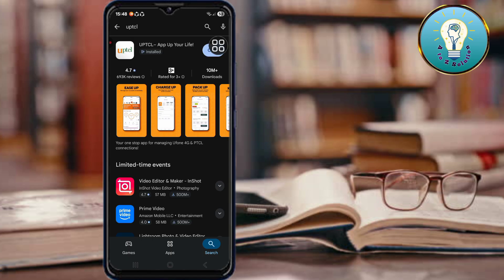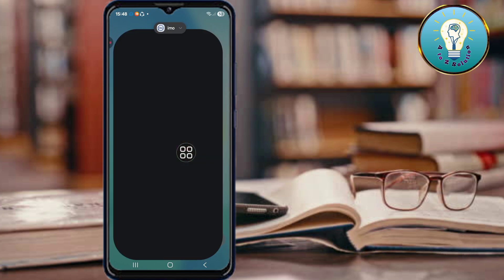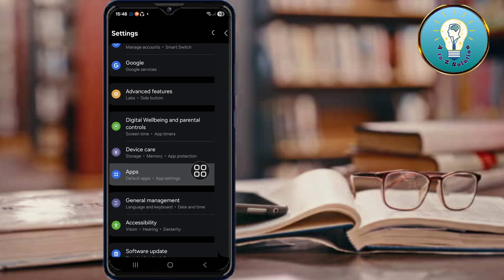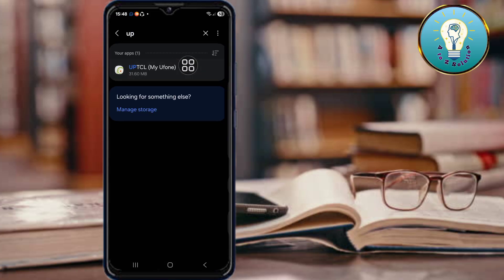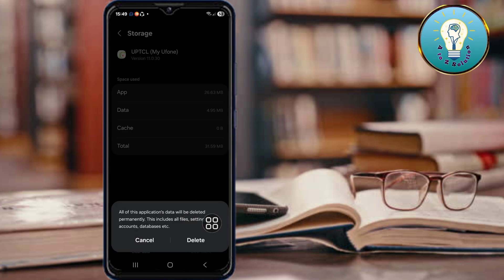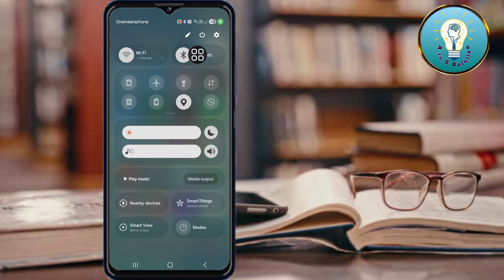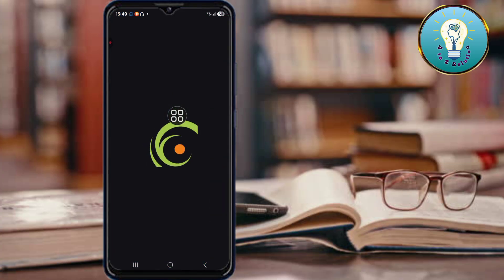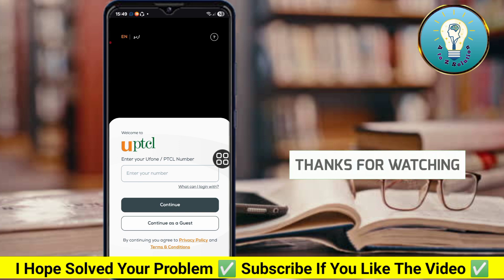Fix Uptcl Ufone app not opening | My Ufone app not open | Uptcl app not working - 2025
I am going to show you Fix Uptcl Ufone app not opening | My Ufone app not open | Uptcl app not working - 2025 .Watch this video .

I will do if for you   within 24 hour's